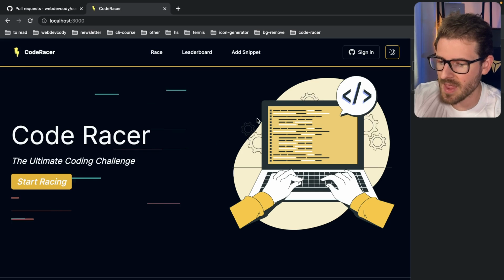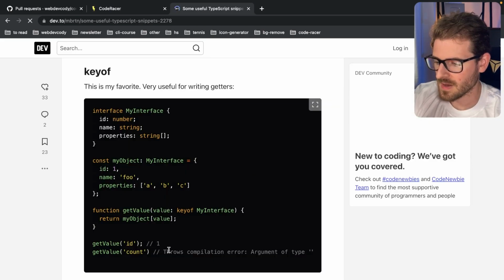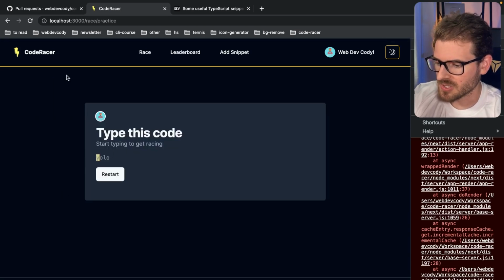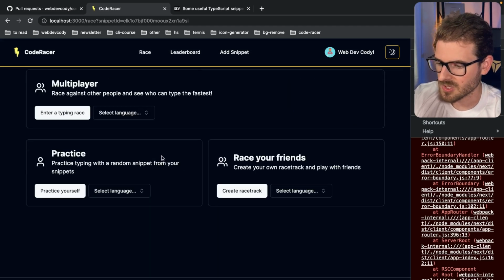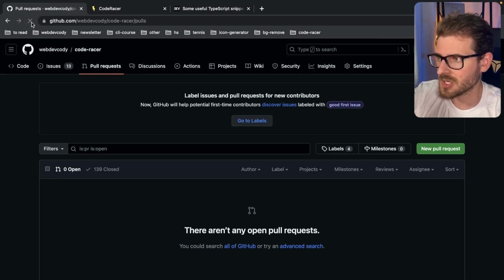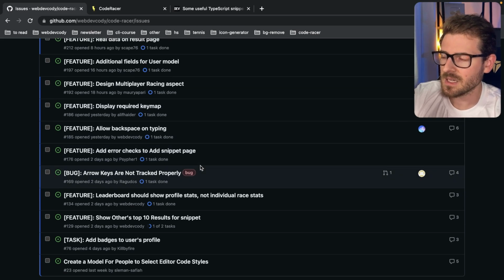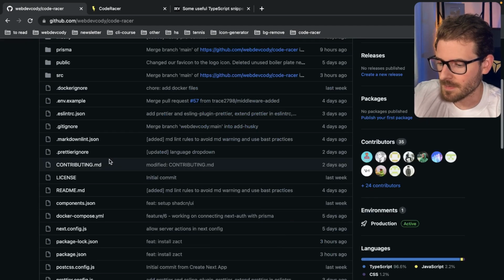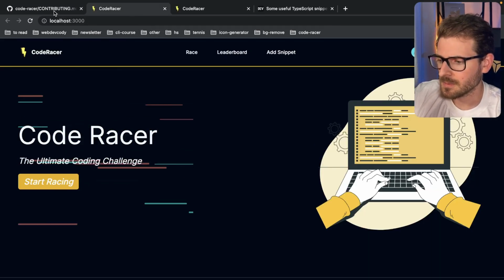Our community project is making progress